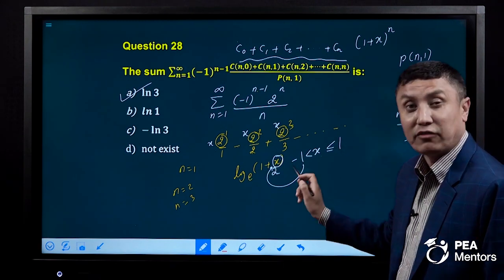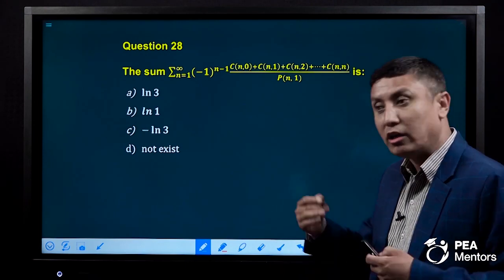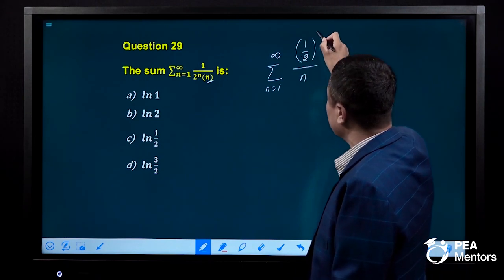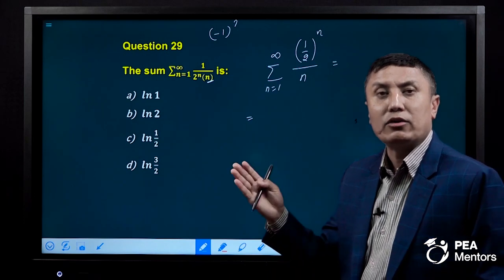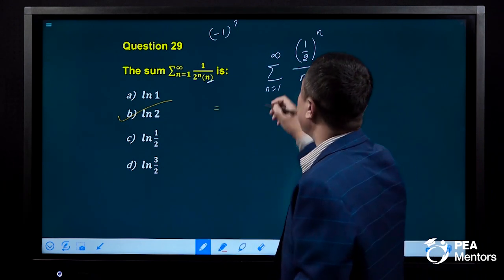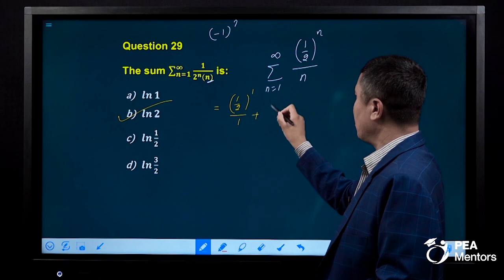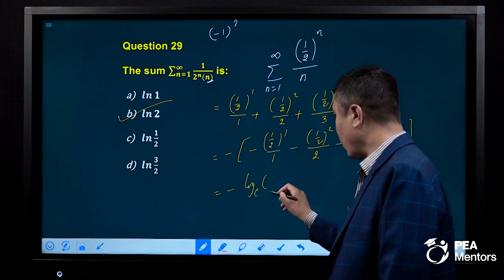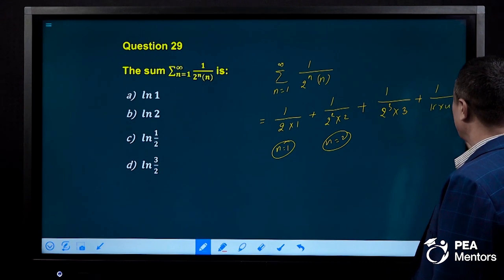Exponential & Logarithmic Series| BE| Pulchowk| Engineering Entrance Exam| IOE | PEA Mentors | Nepal